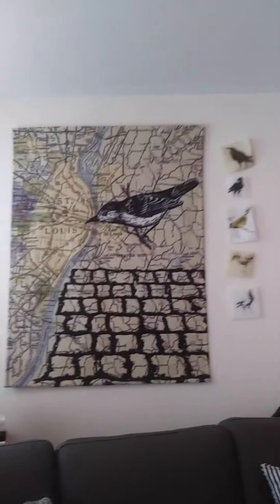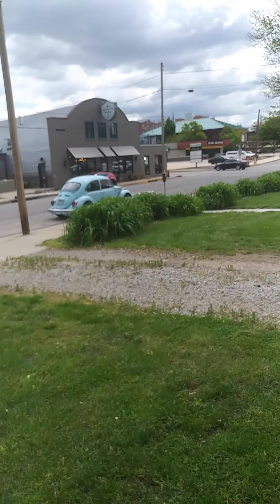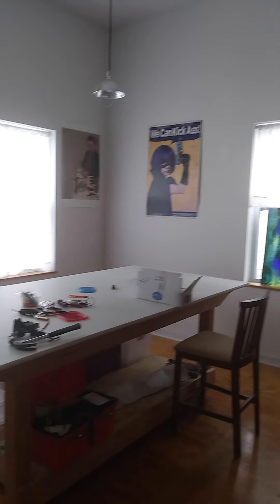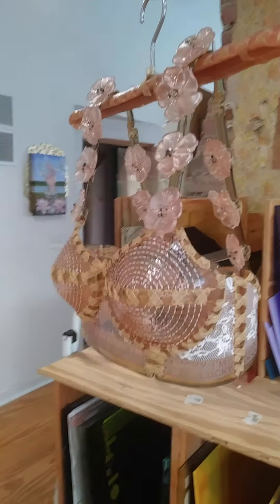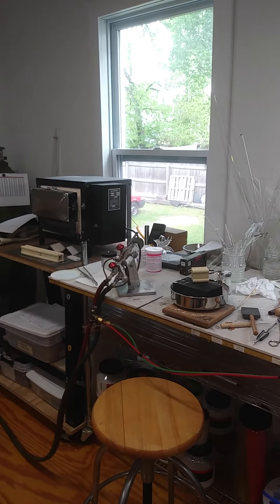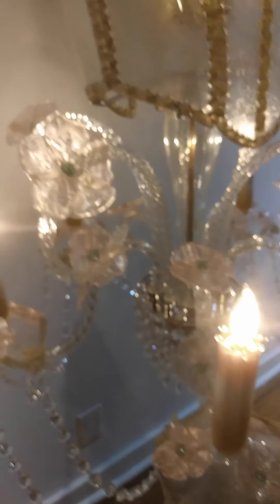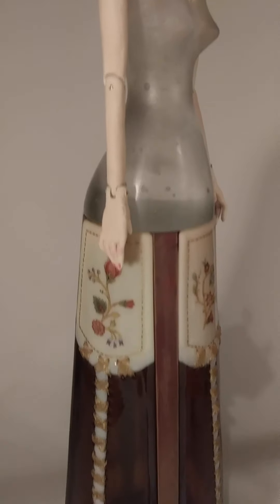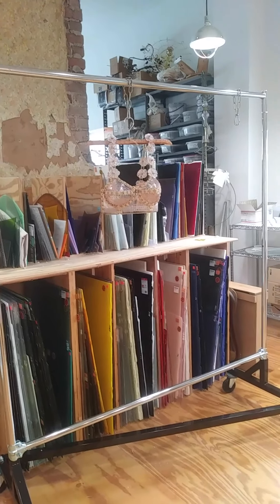Susan Taylor Glasgow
Born in Superior, Wisconsin, Susan Taylor Glasgow grew up just across the tip of Lake Superior, in Duluth, Minnesota.  She migrated south with the geese to the University of Iowa, graduating with a BFA in Design in 1983.  After working in graphic design for a short period, Susan returned to the sewing skills passed on to her by her mother. Opening a dressmaking shop, Susan owned and operated “On Pins & Needles” from 1984 to1997 in both Iowa City, Iowa, and Columbia, Missouri.  In 1997 Susan sold her dressmaking shop to pursue her original interest in art, focusing on glass.  Utilizing her skills as a seamstress, Susan developed a unique approach to glass, stitching glass components together.  Redefining "woman's work" in non-traditional mediums, Susan creates complex forms and imagery while exploring the dichotomy of women and societal expectations.

Susan Taylor Glasgow has work in the permanent collections of several national and international museums, including the Chrysler Museum, Carnegie, Imagine, and Berstrom-Mahler of the United States, and the Alexander Tutsek-Stiftung, Germany.  She is represented by Heller Gallery, NYC, and Habatat Galleries in Royal Oak, MI.